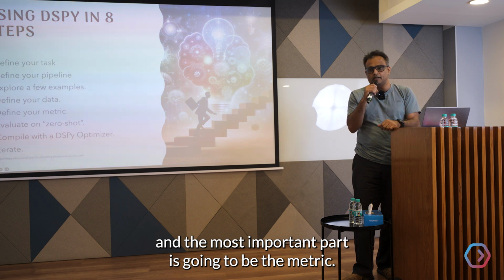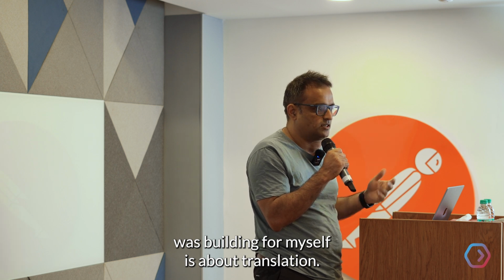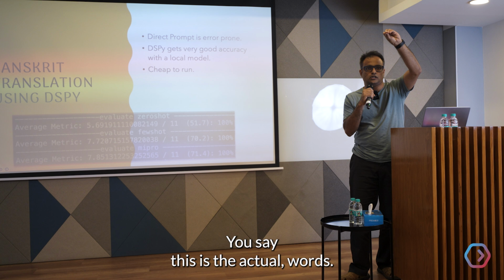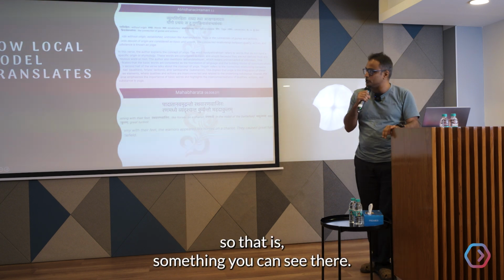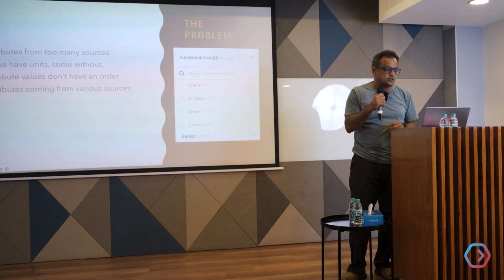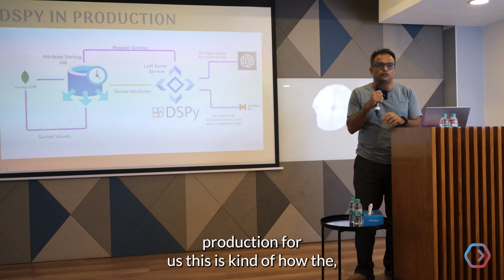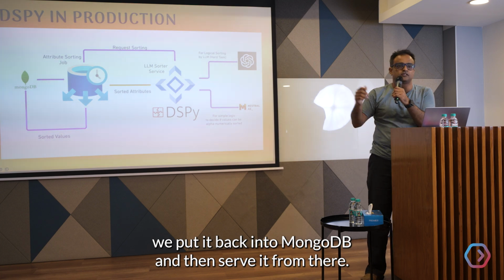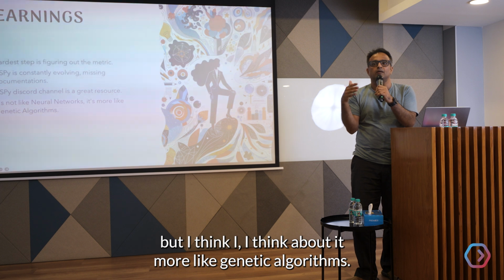DSPy in Production | LLMs in Prod BLR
Hear from Ganaraj who has found the DSPy library valuable for their prompt tuning workflows - to the point where their prompts work without ever having to do output validations!

00:00 - Zoro UK lead technical architect, masters in AI
00:15 - Zoro's DSPy app production tips and tricks
01:20 - Eight steps to build DSPy app
01:47 - DSPy pipeline for tasks
03:04 - Iterating on tasks, metrics, examples
03:26 - Translate Sanskrit texts using DSPy
06:59 - LLM production for ecommerce use case
08:44 - Amazons structured shopping experience
09:08 - DSPy Prompt optimizing, LLM agnostic
09:47 - Tuning Mistral 8B for OpenAI GPT 4O
12:23 - Hardest part of DSPy: Metrics
13:41 - Tuning weights in neural networks like genetic algorithms
14:23 - Outro: Sanskrit Translator is Open Source